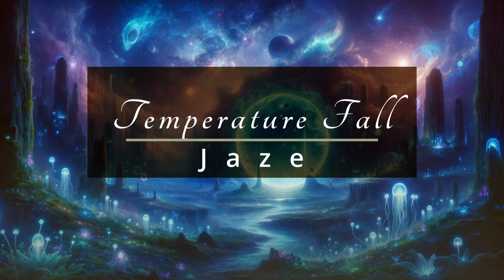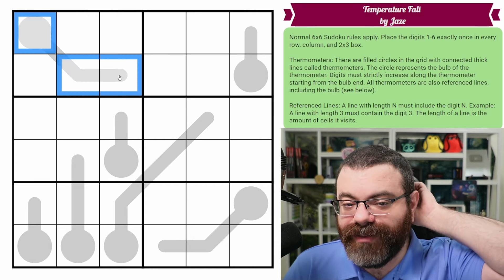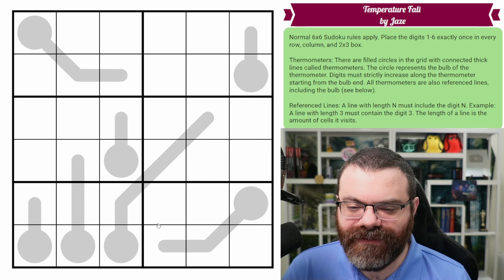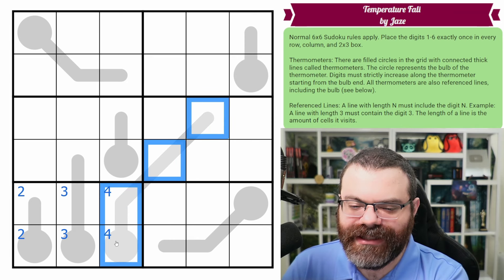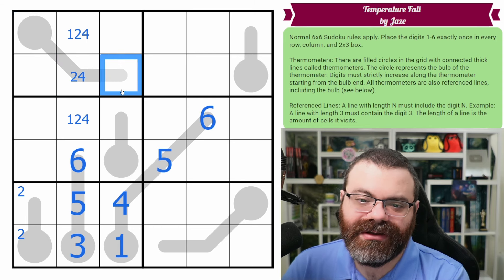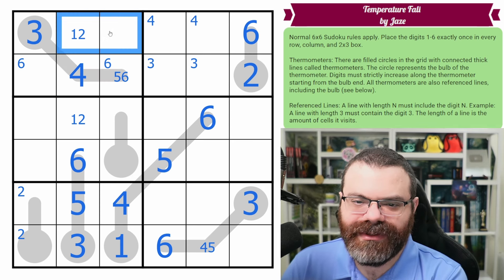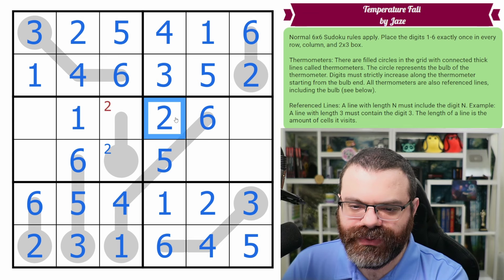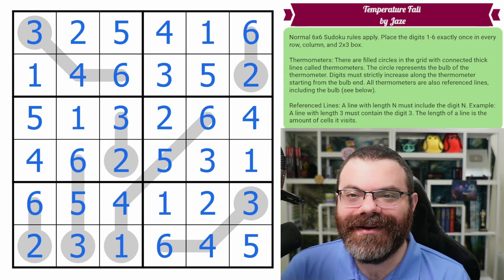Sudoku Adventure #497 - "Temperature Fall" by Jaze